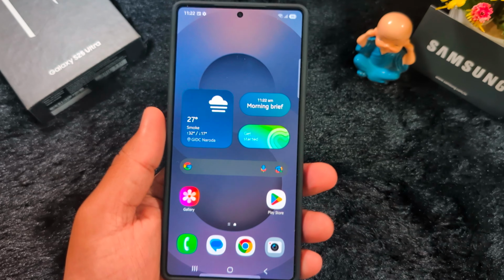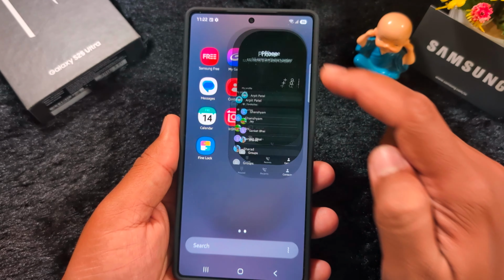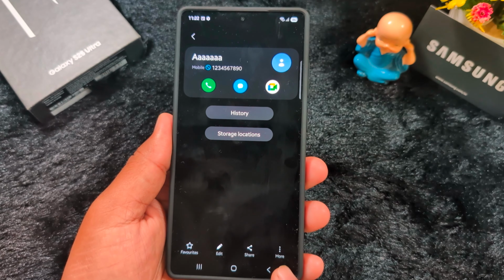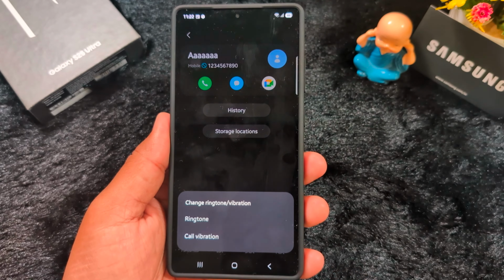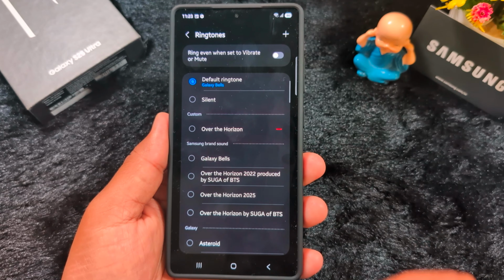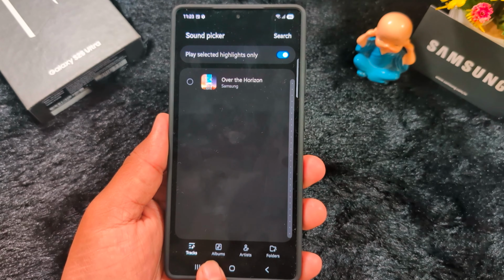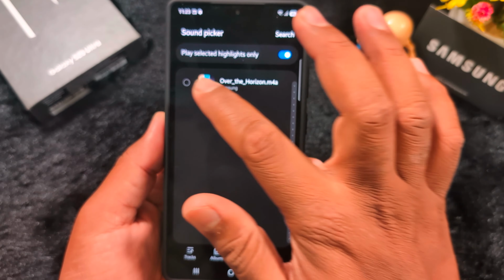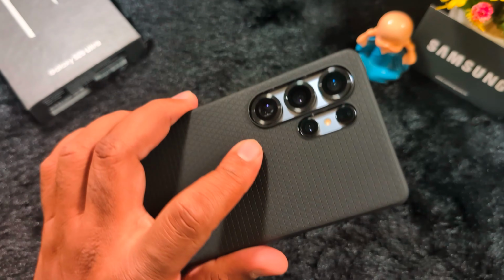How to Set Ringtone for Individual Contact in Samsung Galaxy S25 Ultra/S25 Plus/S25 Edge/S25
You can change the ringtone or set Ringtone for specific contact in Samsung S25 Series using this video.

More Queries:
How to Set Ringtone for Individual Contact in Samsung Galaxy S25 Ultra
How to Set Ringtone for Individual Contact in Samsung S25 Ultra
How to Set Ringtone for Specific Contact in Samsung Galaxy S25 Ultra
Set individual ringtone for contact in Samsung Galaxy S25 Plus
Set ringtone for contact in Samsung S25 Ultra
Change ringtone in Samsung Galaxy S25